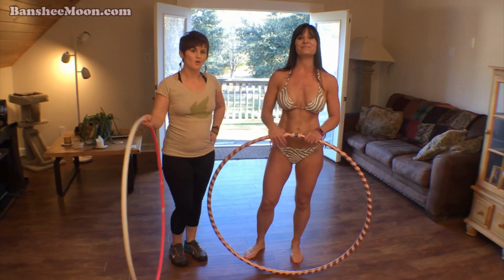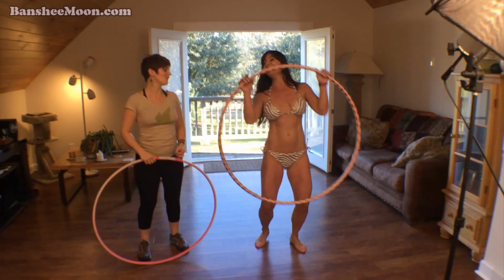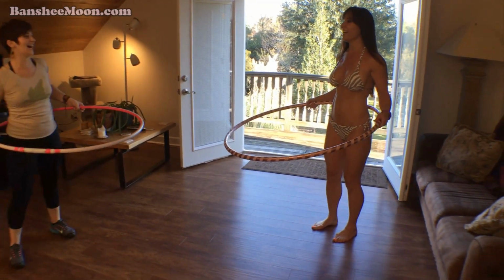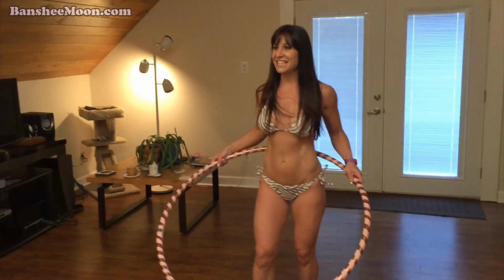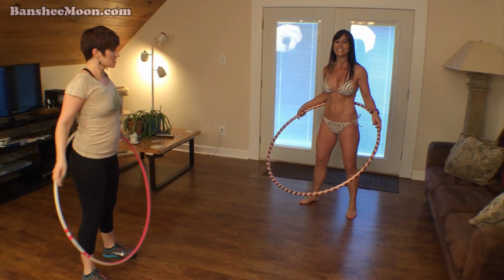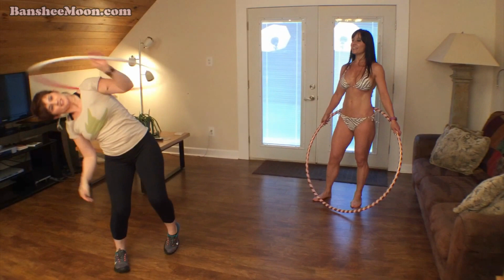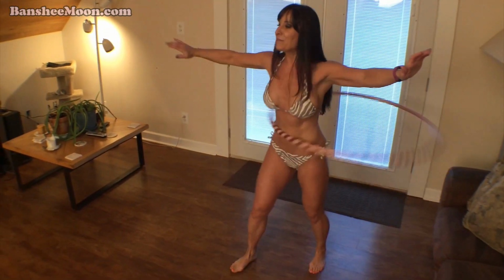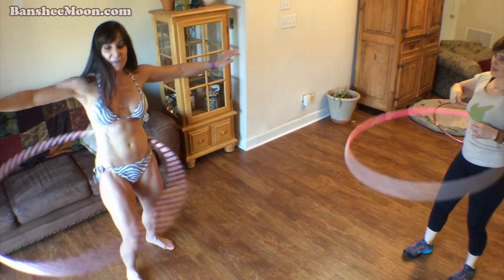Farm Girl's Hoop Dance Lessons with Hula Hoop expert, Amelie. Read below...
Music was removed from this video . The was a claim made to music that was playing in the background so we have reloaded the video after lifting the music from the sound track.

So Farm Girl is excited about finding yet another fun and exciting way to exercise and stay fit. She is taking Hula Hoop- hoop dance lessons With Amelie of "Hoop Inspired"  and having a hoop custom made just for her by Amelie. Farm Girl got into the groove and learned how to hoop or at least the basics through instruction in just 1 session.

Hoop dancing is and amazing way to shed pounds and get in shape. Farm Girl said that she was amazed at how many muscle groups are engaged and how many calories can be burned in one quick session.  She joked that she had not picked up a Hula Hoop in 40 years!